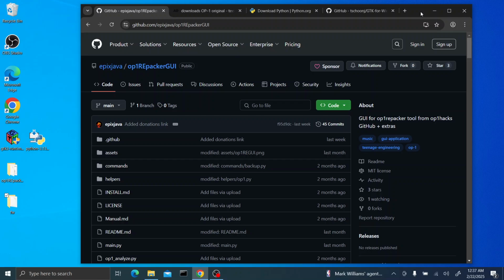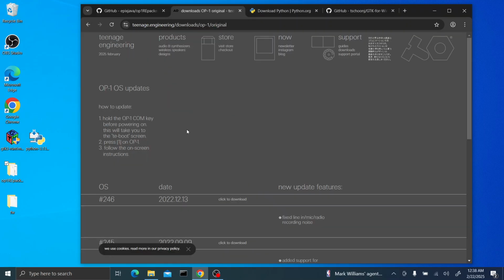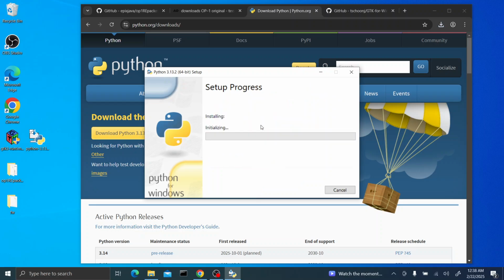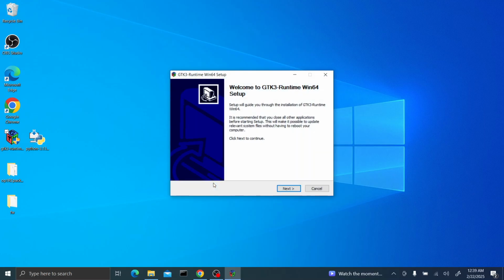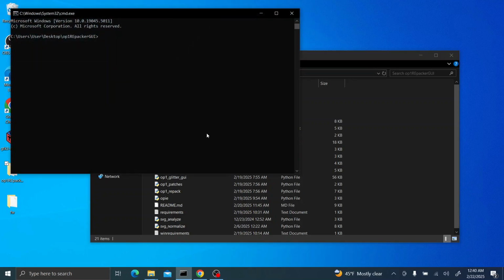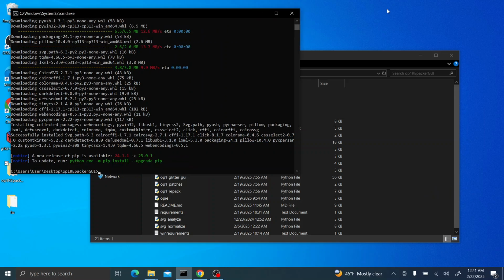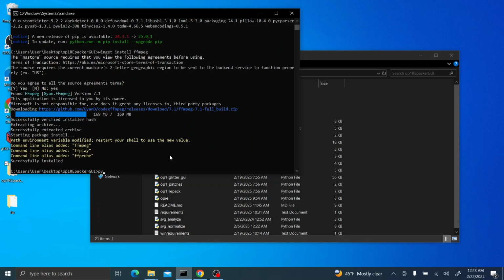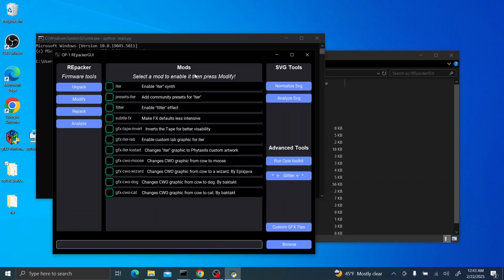op1REpacker GUI Windows Install Guide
Install guide for the op1REpackerGUI tool